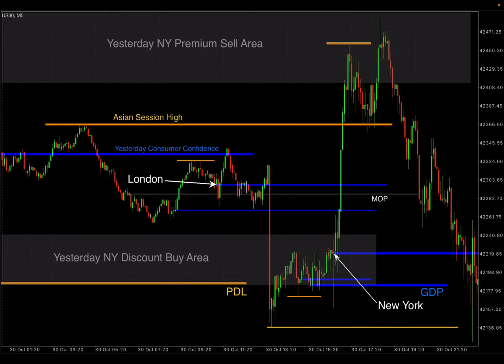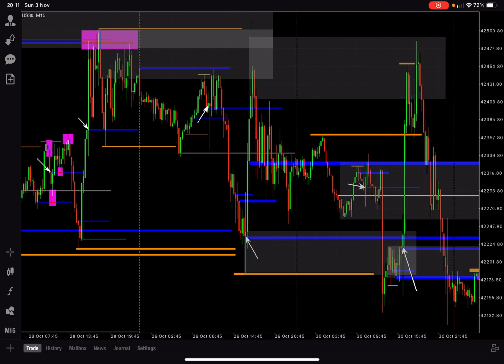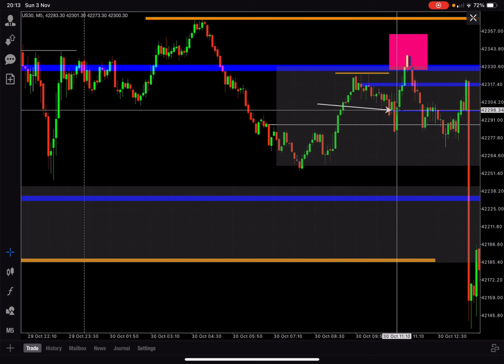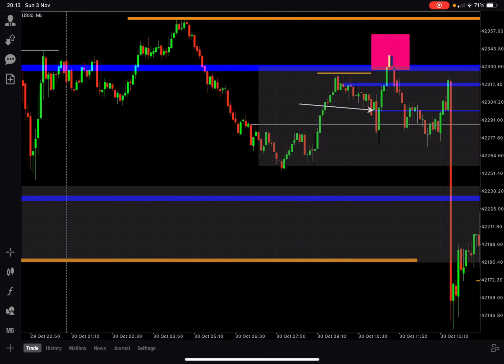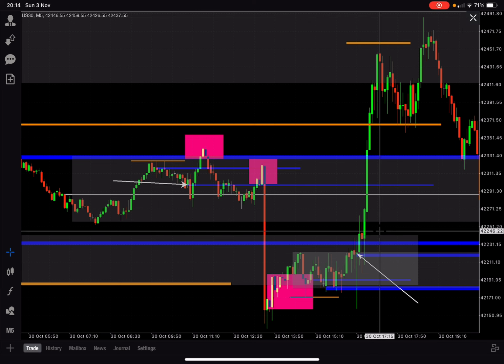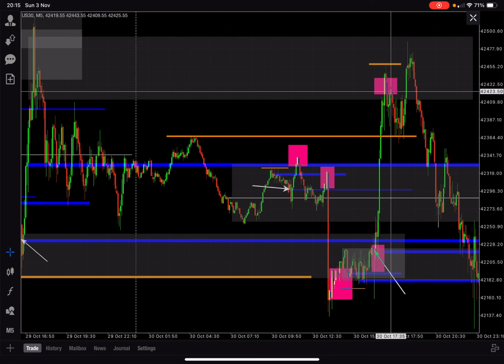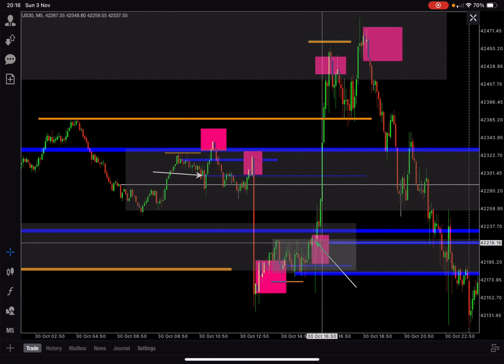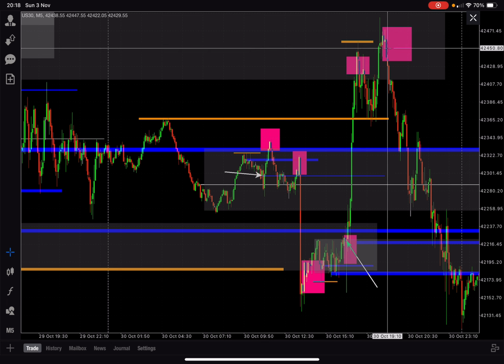30th October 2024 Recapping US30 - GDP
30th October 2024 Recapping US30 - GDP